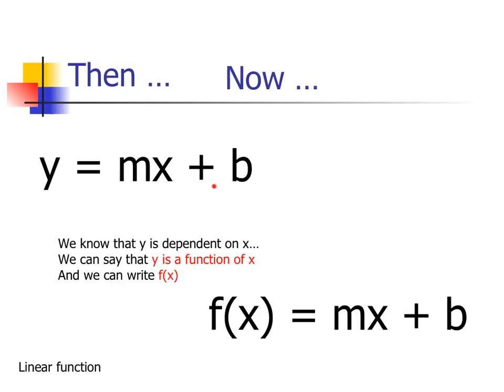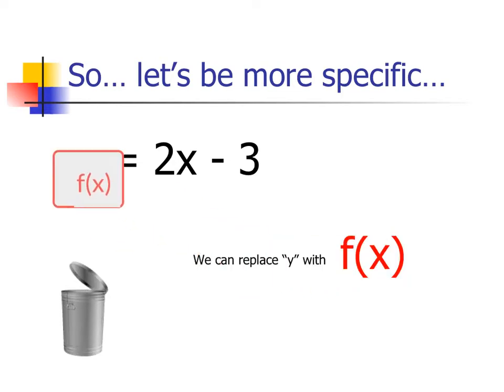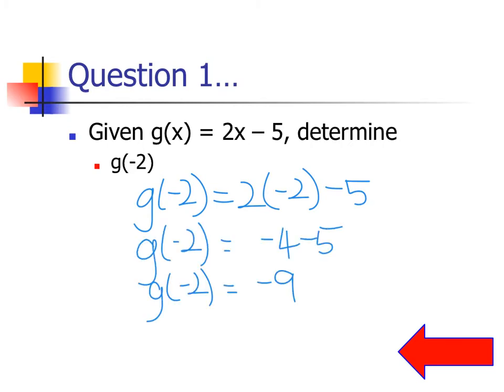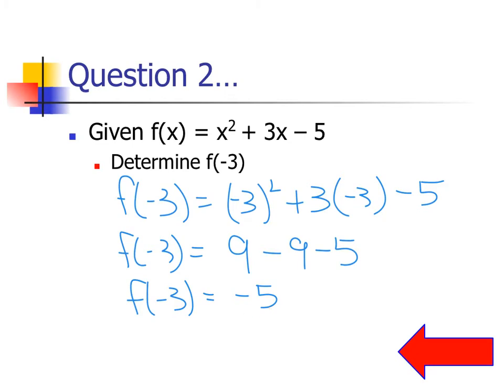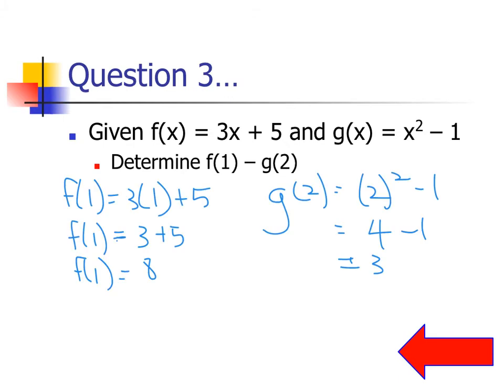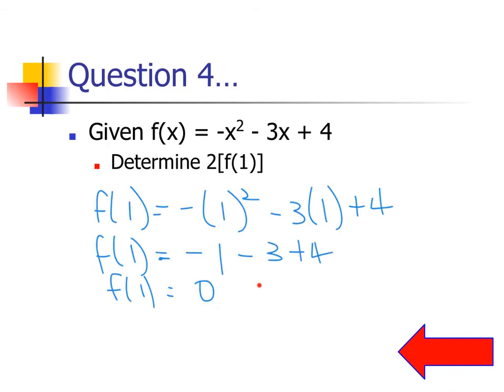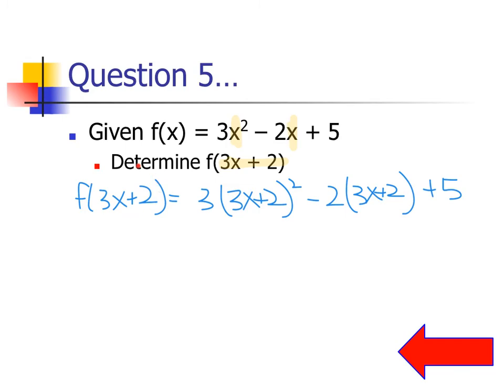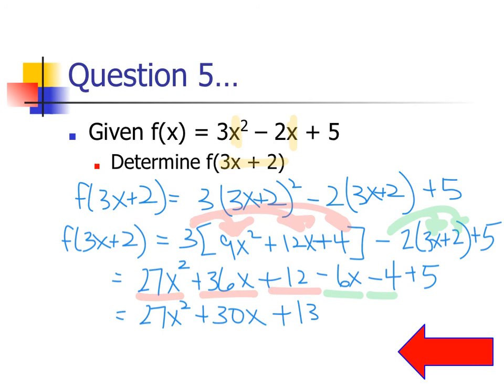3U Function Notation